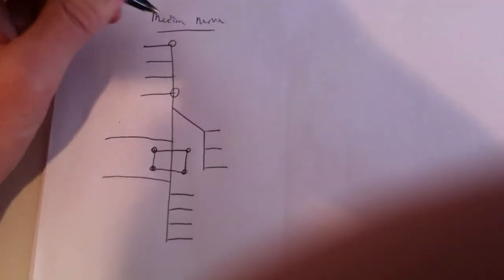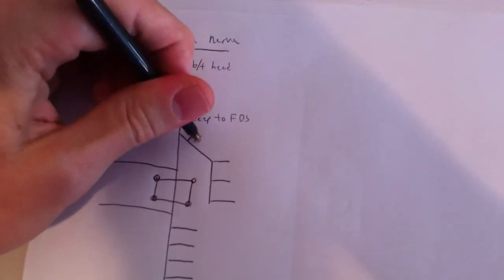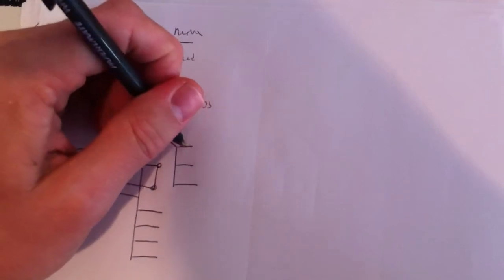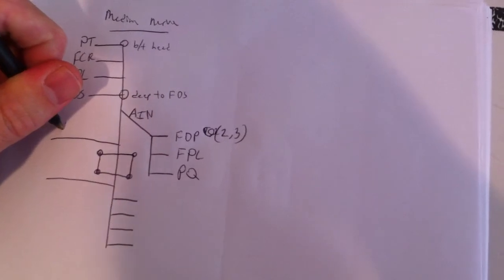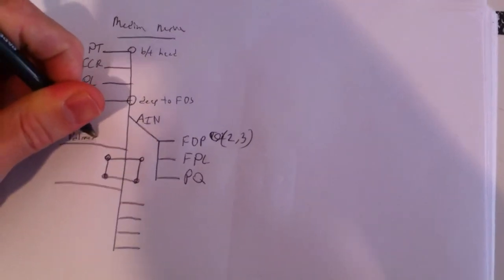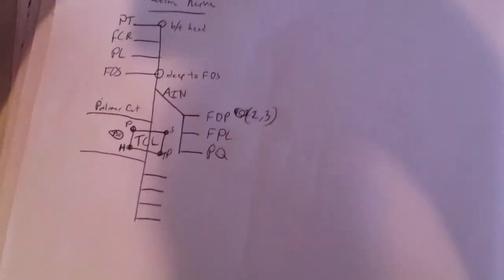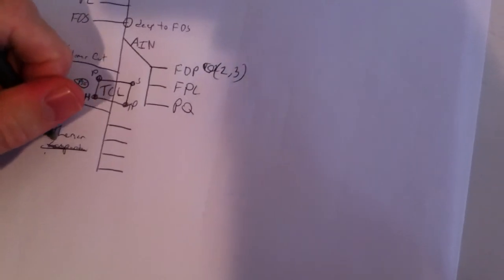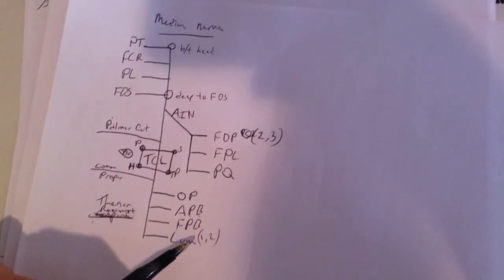How to Draw the Median Nerve